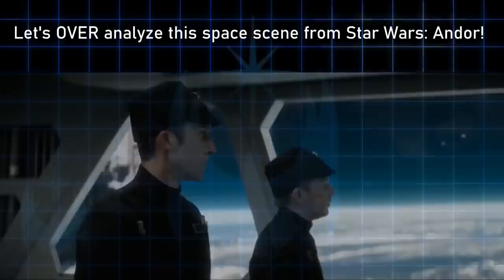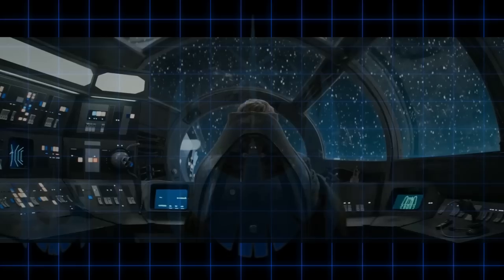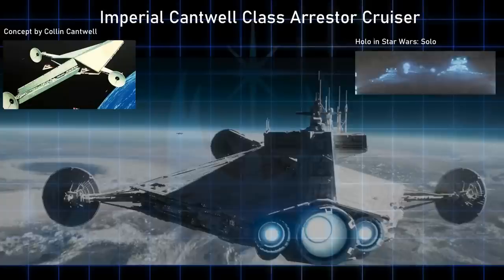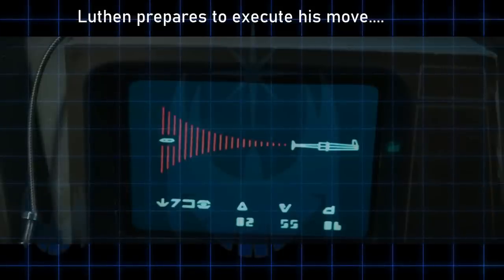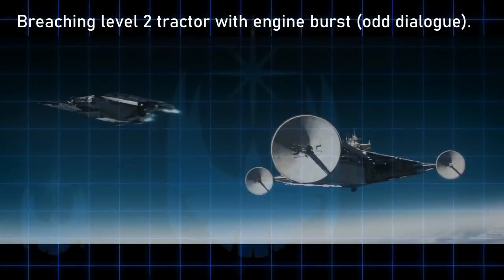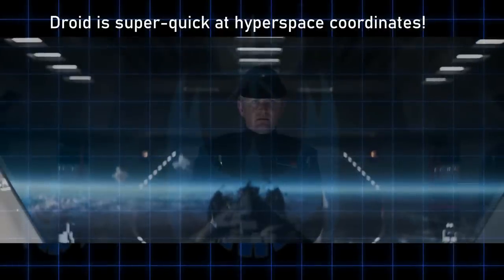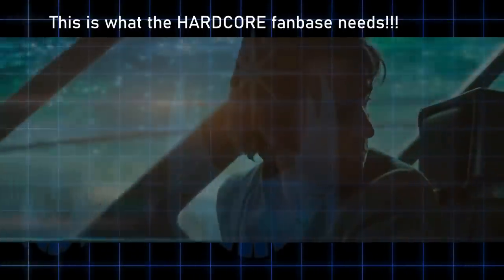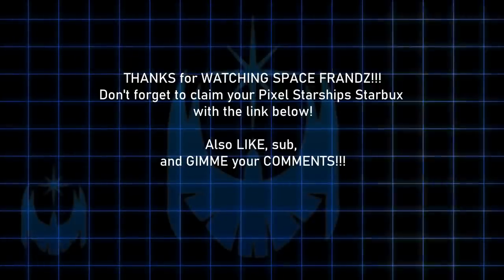Over-Analyzing the BEST Star Wars Space Scene in DECADES!!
🚀 Use my link to install PIXEL STARSHIPS for Free: 👾 & Get 100 Starbux when joining [Available for the next 30 days]

Let's analyze the HELL out of a well-constructed Star Wars: Andor space scene. THIS is the Star Wars content that hard-core fans and geeks need. The Cantwell Cruiser is badass, and so is Luthen's Haul-ship!